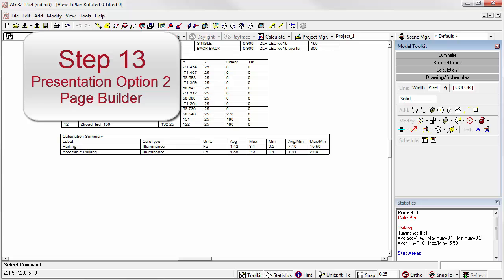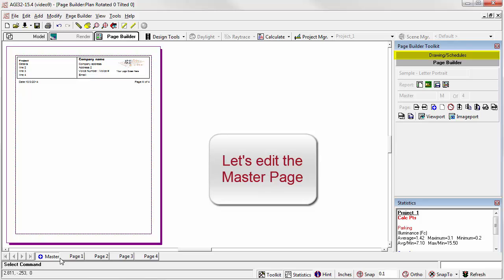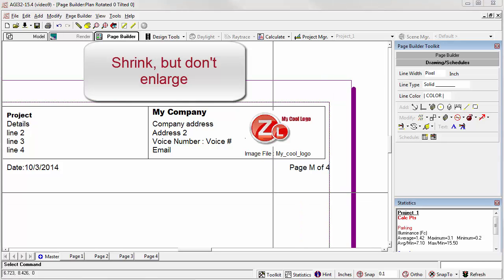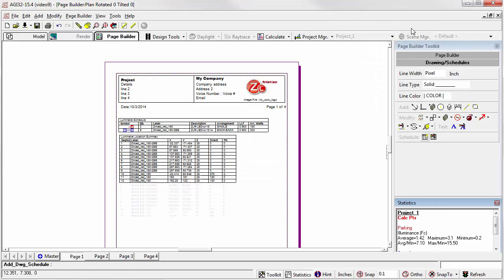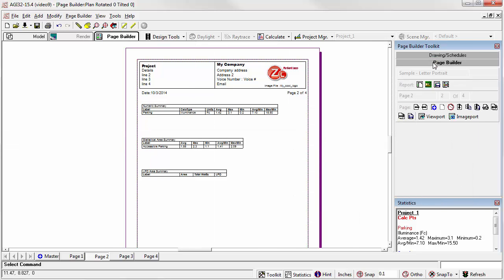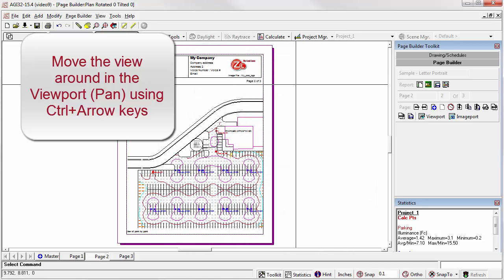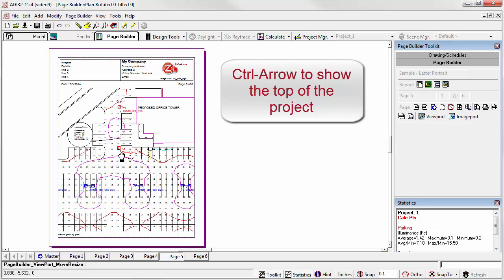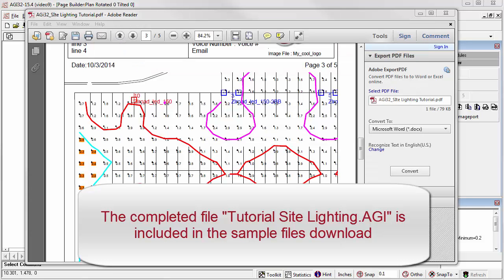Tutorial Series Site Lighting Video 9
Video 9 contains:

Step 13 – Presentation options
Option B – Page Builder